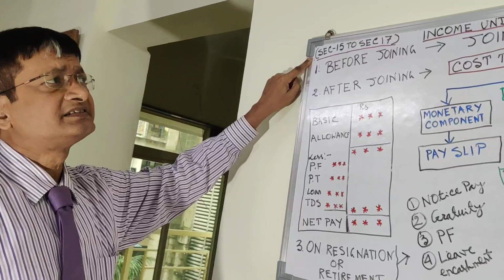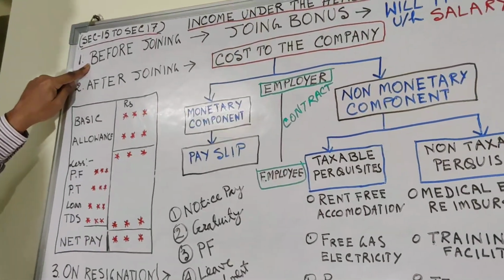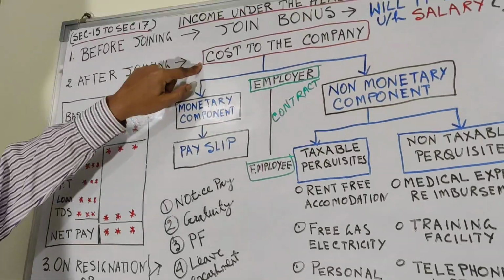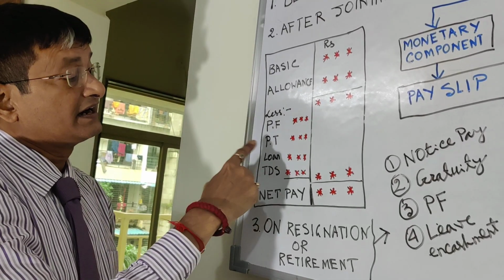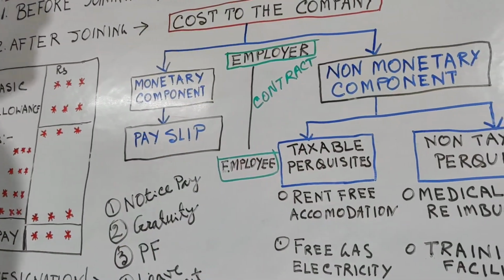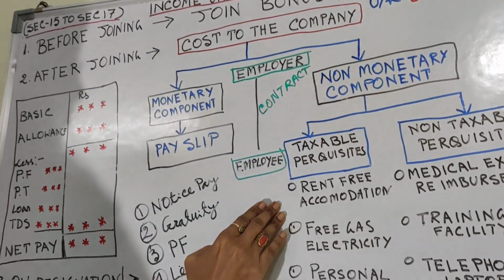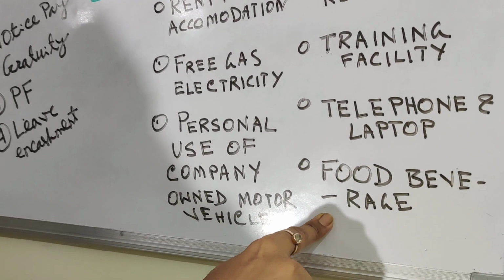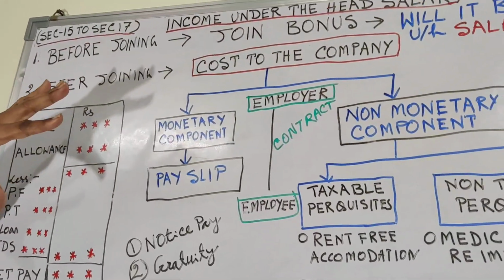Income tax Income under the head salary (accountant perspective)